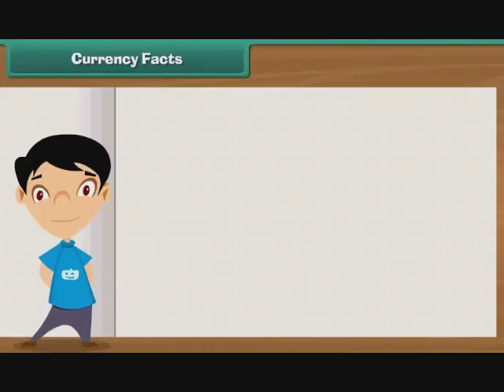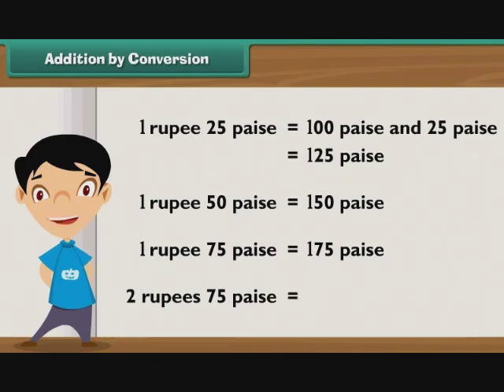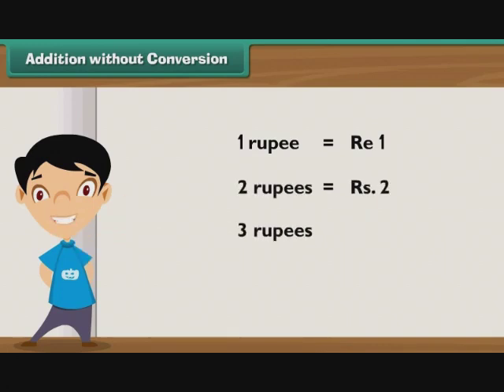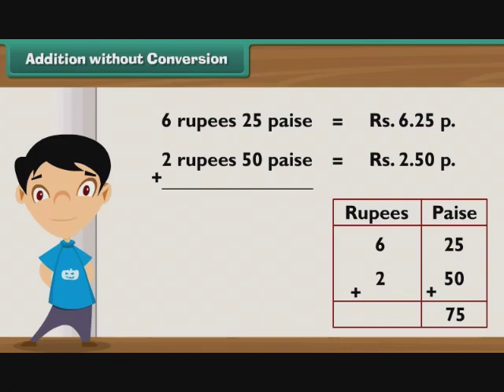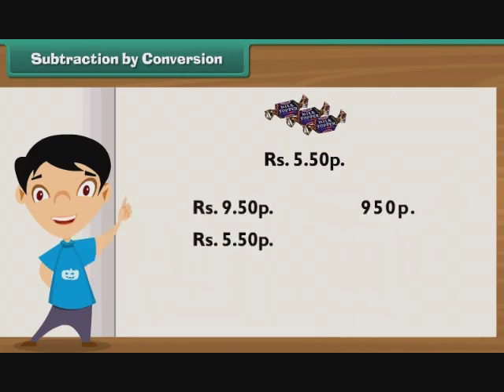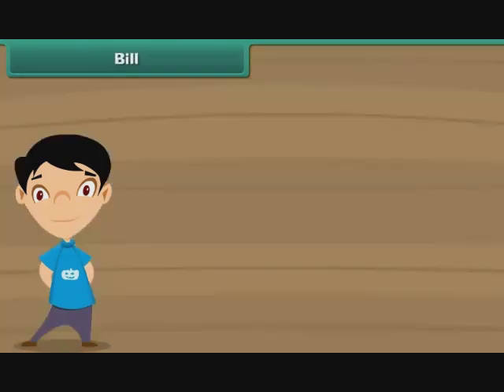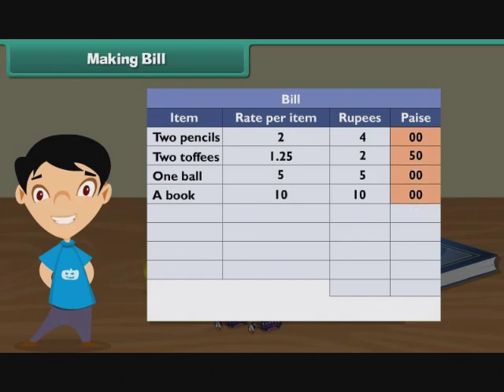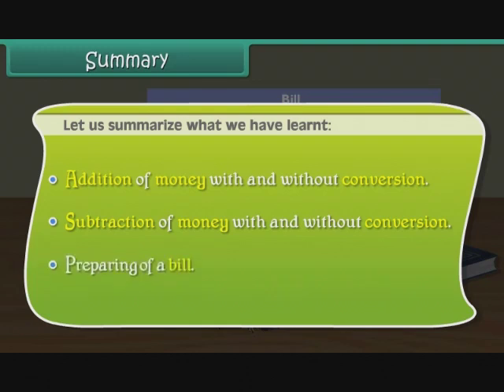Understanding Money: Class 3 (Animated) | CBSE & ICSE | Top JEE & CET Coaching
Welcome to NoMoreClass (NMC), where the foundational concept of money is made engaging through vibrant animations! This video is a key part of our Class 3 mathematics series, focusing on "Money," aligned with both CBSE and ICSE Boards. Under the direction of Director Deepak Solanki, an IIT Roorkee graduate, we offer comprehensive educational support. This animated session introduces students to recognizing and using money, equipping them with essential skills for academic success and everyday financial literacy.

Detailed Content Overview:
Explore the basics of money with our interactive animated session:

Introduction to Money:

Recognizing different denominations of currency
Understanding the role of money in daily life
Real-world applications and significance of managing money
Counting and Calculating with Money:

Techniques for counting and adding different amounts
Visualizing transactions using animations to enhance understanding
Interactive exercises to reinforce computation skills
Practical Applications of Money:

Learning to make change and handle simple transactions
Understanding concepts like saving, spending, and budgeting
Problem-solving scenarios to apply money concepts in practical situations
Exam Preparation and Mastery:

Tackling CBSE and ICSE exam questions involving money
Strategies for applying these concepts in school tests
Guided by expert educators R S Sharma and Shalmalie Sharan, this session ensures students develop a comprehensive understanding of money management, preparing them for academic success and practical applications. The animated format simplifies complex concepts, making learning both effective and enjoyable.

NMC’s Unique Approach:
At NoMoreClass, our philosophy "Say No! to more classes," championed by Director Deepak Solanki, emphasizes delivering concise and impactful education. With our CloudClass platform, students access live-streamed and recorded animated sessions, providing flexibility and enriching their learning experience.

Our esteemed educators, R S Sharma and Shalmalie Sharan, provide expert guidance through animated instruction, ensuring outstanding academic performance. Our success—highlighted by a 35% success rate in IIT exams and over 90% in CET exams annually—underscores our dedication to educational excellence.

Conveniently situated in Sahakar Nagar, North Bengaluru, our center serves students from Vidyaranyapura, Hebbal, and Jakkur, fostering a vibrant educational community.

Why Choose NoMoreClass for Animated Learning:
Proven Success: Achieve exceptional results with engaging animations.
Expert Guidance: Learn from knowledgeable educators like R S Sharma and Shalmalie Sharan.
Visionary Leadership: Directed by Deepak Solanki, an IIT Roorkee graduate.
Comprehensive Resources: Access a wide array of practice questions from our library.
Interactive Learning Environment: Sessions crafted to be both engaging and informative.
Join NoMoreClass to master money concepts with our dynamic animated sessions. Let us guide you toward academic excellence and equip you with the skills to confidently manage financial transactions.